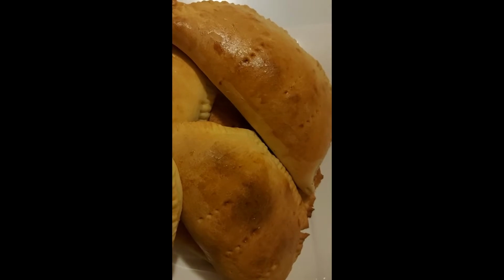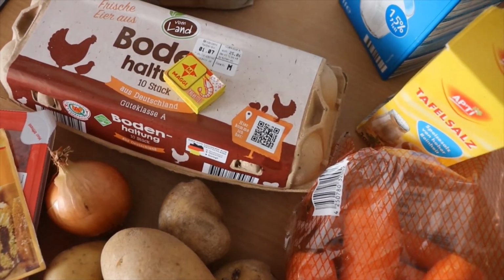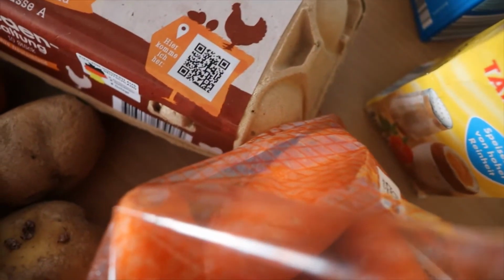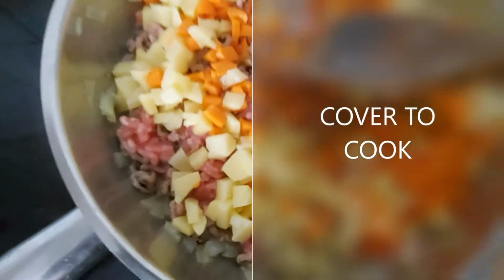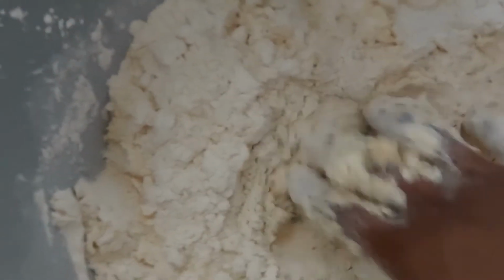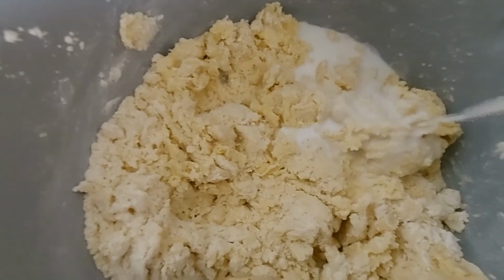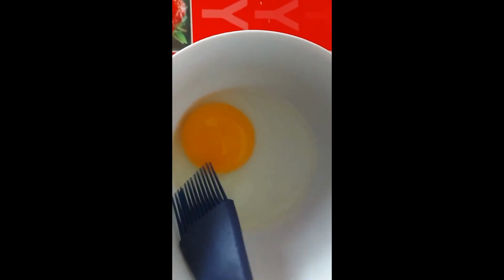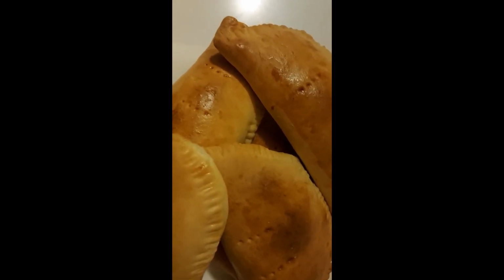HOW TO MAKE NIGERIA MEAT PIE IN UR STOVE, Beginners friendly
HELLO LOVELIES
HOW TO MAKE MEAY PIE IN YOUR STOVE(POT)

You don't have an Oven?
No problem 😊,  I got your back
In this video,  i will take you through step by step on how to achieve an amazing meat pie using your stove, gas cooker, firewood,  name it

Thank You All For Your Constant support ❤

REMAIN BLESSED